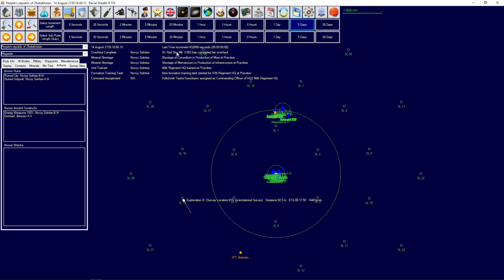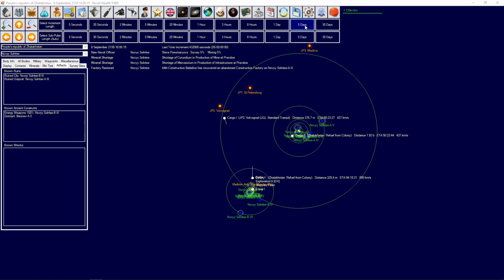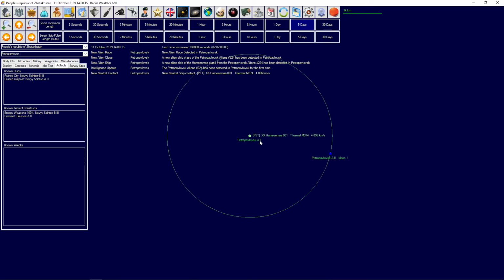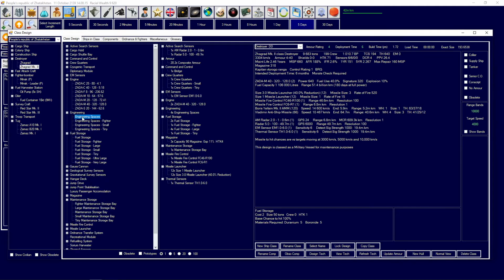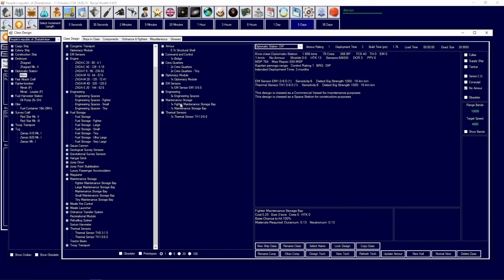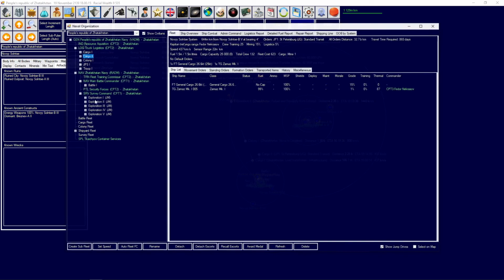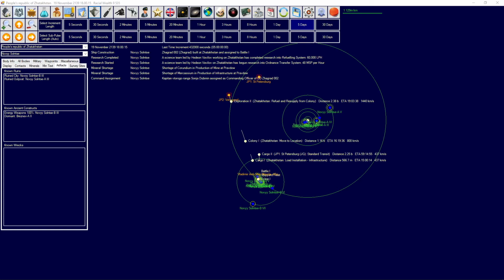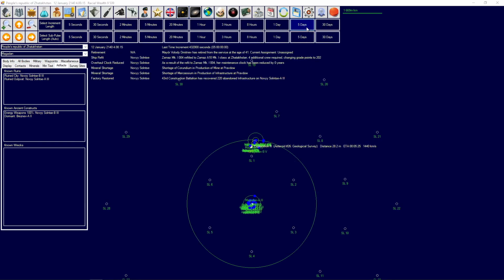Aurora 4x | The Red Galaxy | Ep29: We are not alone...